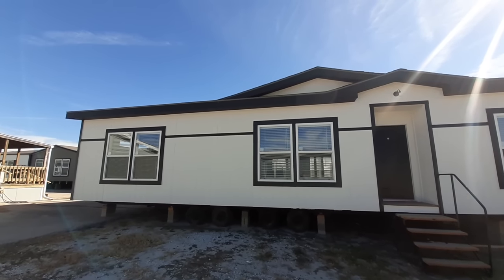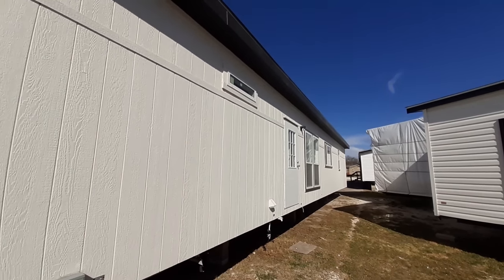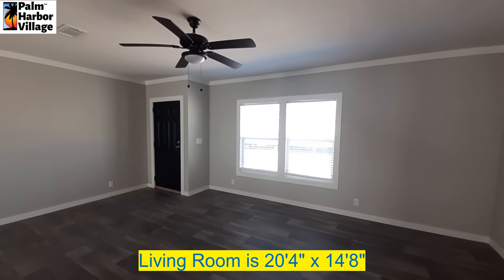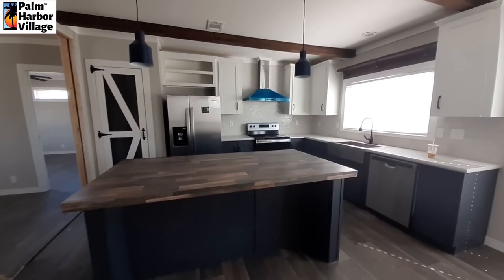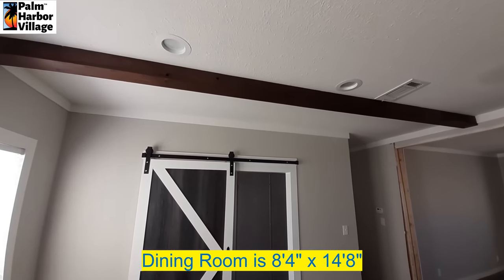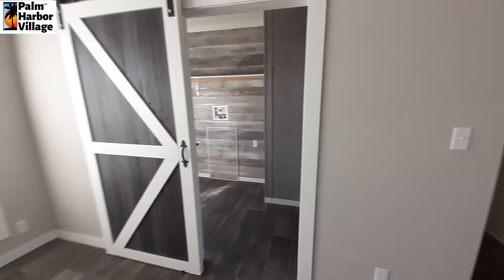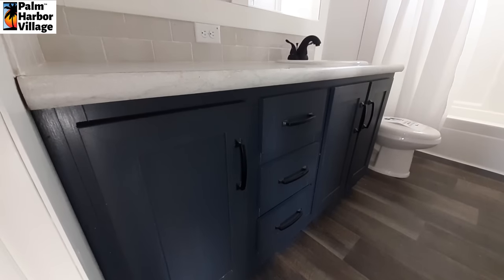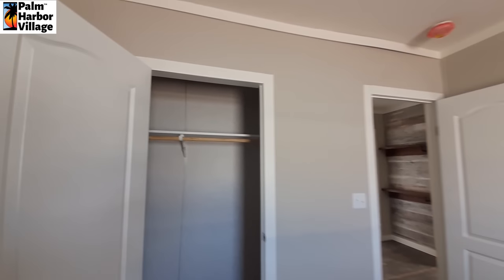This one has it all, including a media room.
Welcome back. Palm Harbor deliverd with this one. 1680 sq ft 3 bed 2 bath with a media room or take it as a 4 bed 2 bath home. You have a pantry and a large utility room with space for a freezer. Large walk in closet in your master suite.